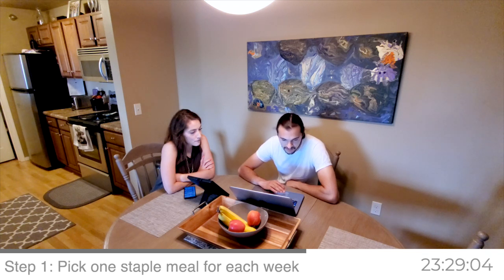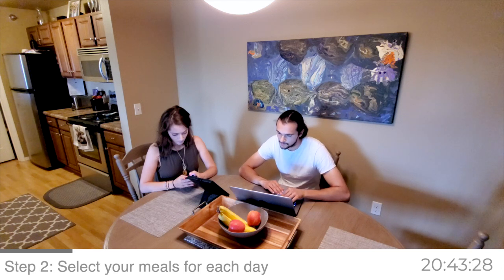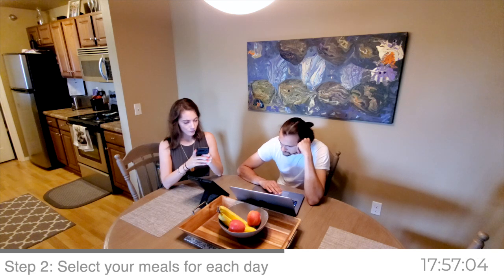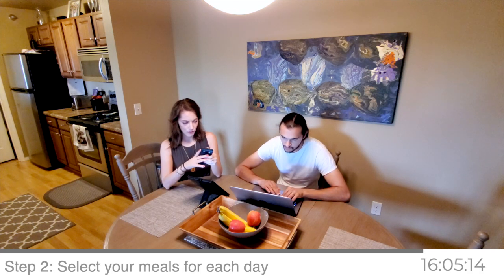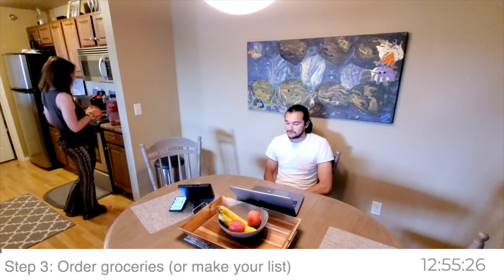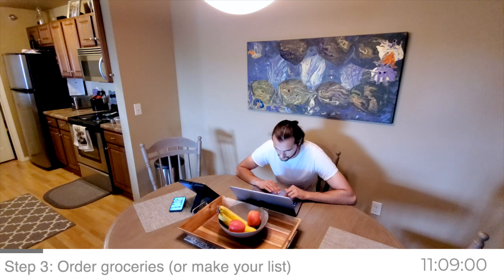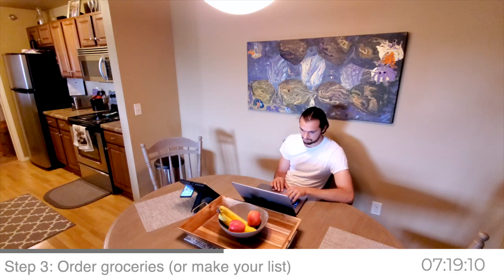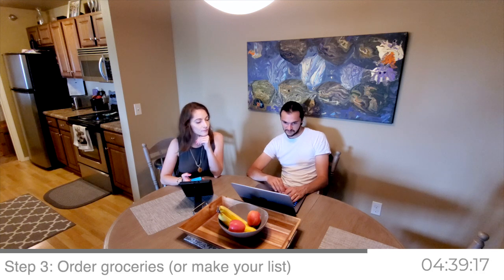Meal Plan with Me + Meal Planning Tips!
🎁  Get free meal planning tips and tricks; first dibs on upcoming offers, webinars, and giveaways...as well as other fun bonuses that I won't share anywhere else.

》In this video I take you behind-the-scenes of what it looks like when we plan our meals for the month (and week). This is the same process I teach my clients. Full Transcript

0:00 Intro and Tips for This Video
0:50 Step 1: Pick One Staple Meal for Each Week
1:20 Step 2: Select Your Meals for Each Day
2:22 Tip- Make Your Recipes Digital
3:14 Tip- If Possible, Divide and Conquer
5:24 The Time It Takes
6:22 Tip- Prep Your System Beforehand
7:51 Tip- Try to Get Your Family Involved
9:13 Mealtime Disagreements
10:42 Step 3: Ordering Groceries
12:17 Use Up "Un-used" Ingredients Where You Can
12:42 Never Assume You Have an Ingredients in Stock
15:27 Filling in the Gaps
16:49 Thoughts on Ordering Online and Having a Backup Plan
18:20 Order from Separate Lists (Individual Needs and Household)
19:26 Choose Substitutions and Day for Groceries to Be Picked Up or Delivered
24:09 Final Comments and How to Get More Help

👋  Hey there! I'm Katie. I help working women end the drama & overwhelm of meal planning so they can save their time, money, & energy for what TRULY matters. You can learn more about me and what I do by visiting my website below.

☀️  JOIN MY FREE ONLINE COMMUNITY:
The Meal Planning Hub - Tools and Tips to go from meal planning disaster to meal planning *bliss*

☀️  JOIN MEAL PLANNER ACADEMY:
My 4-week, 1-1 coaching program to help you end the overwhelm of meal planning. No batch freezing, restriction, or kale salads required.